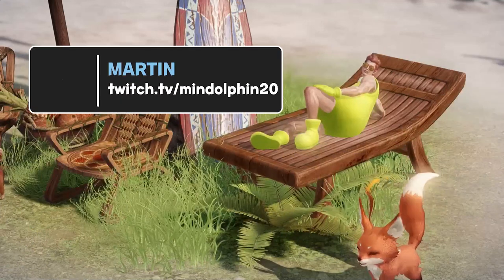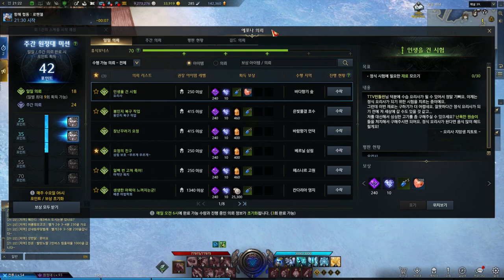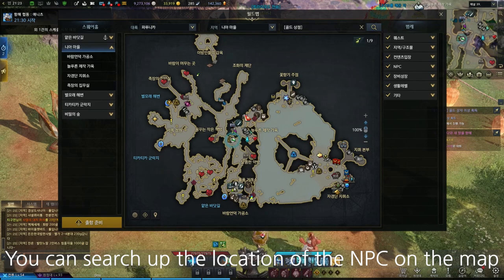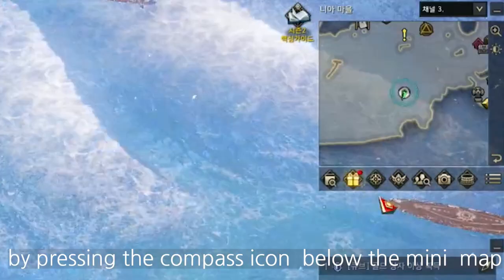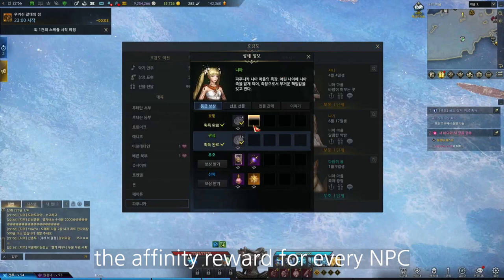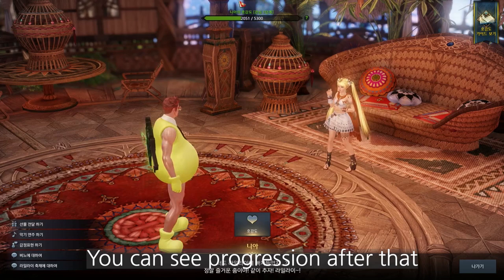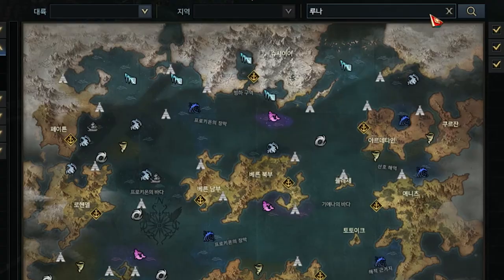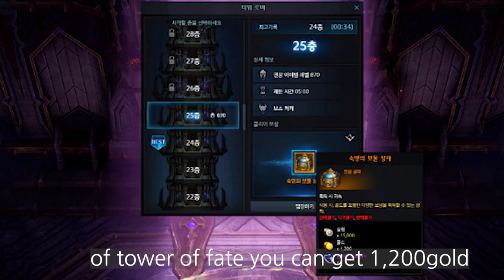How do I get gold in Lost Ark?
8 common ways to get gold in Lost Ark
*There are other ways to get gold
*Reward from tower of fate you can claim it with your only one character
*For affinity progression, you can interact and play songs once in a day to one NPC

0:00 intro
0:12 Why gold is important?
0:26 Daily and Weekly quests
0:56 Abyss dungeons & Abyss raids
1:31 Adventure Island
1:46 Trading at the auction house
2:14 Affinity reward
3:20 Quest [Investigation of the guardians]
3:50 Tower of fate 25th floor
4:07 Event mission
4:19 Outro